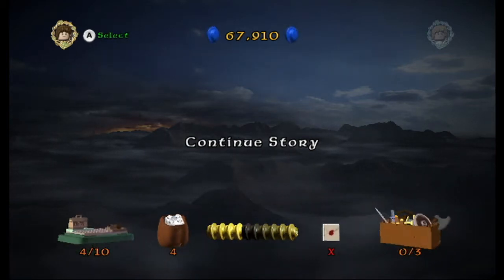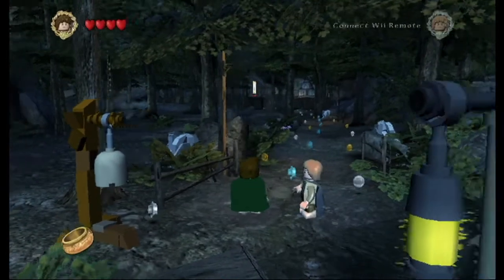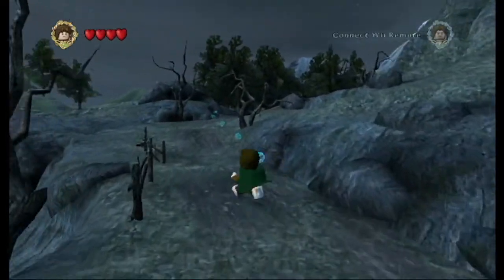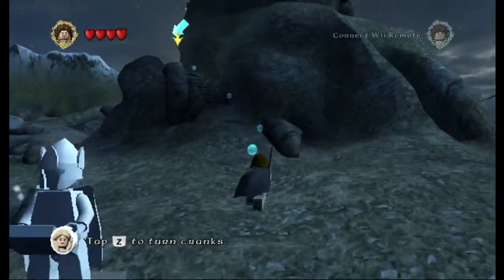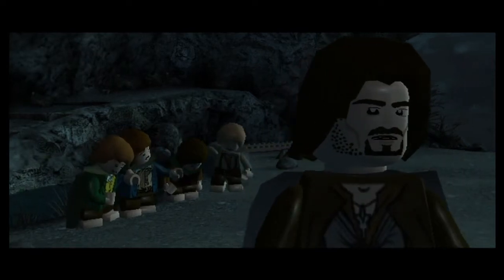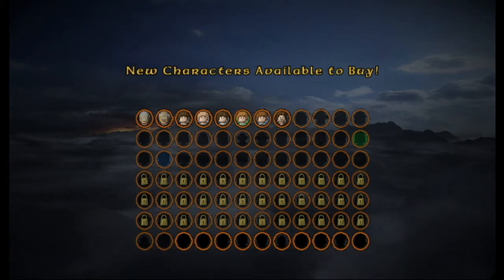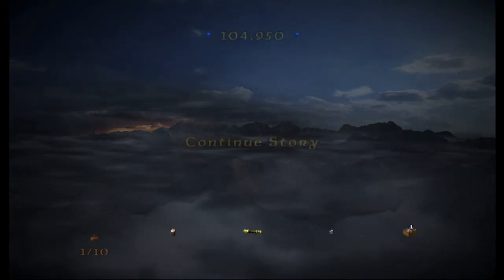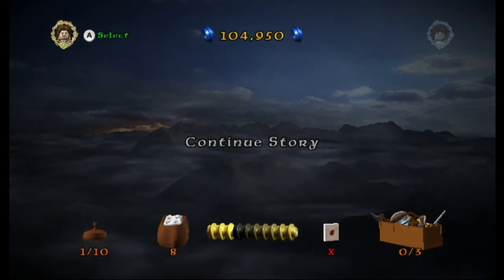Lego The Lord of the Rings (Wii U)-Walkthrough 3 Weathertop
Welcome to my first walkthrough for Lego games, and the first one is Lego the Lord of the Rings based off of Peter Jackson’s recreation of J.R.R Tolkien’s masterpiece.

The hobbits arrive at Bree, but Gandalf is nowhere to be seen, and they follow a man named Strider to Rivendell. When they were resting on Weathertop, the Ringwraiths caught up to them and are about to take the Ring.